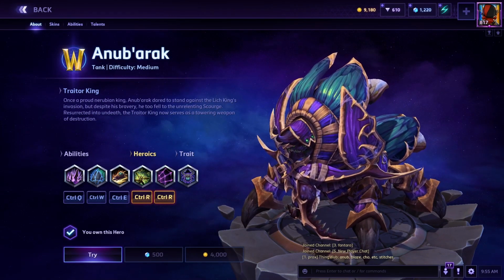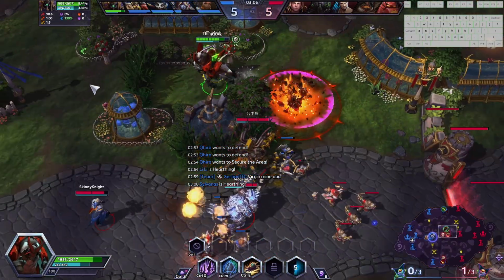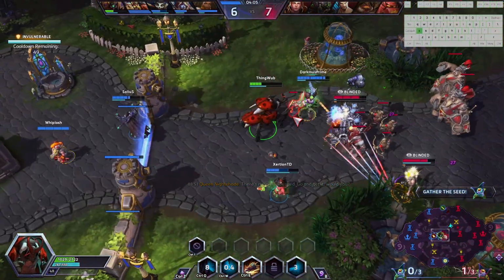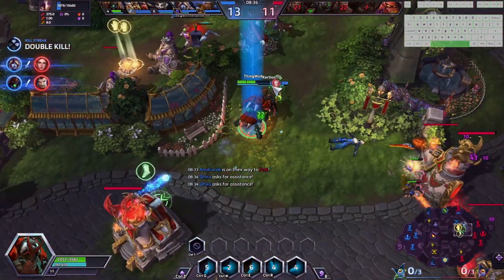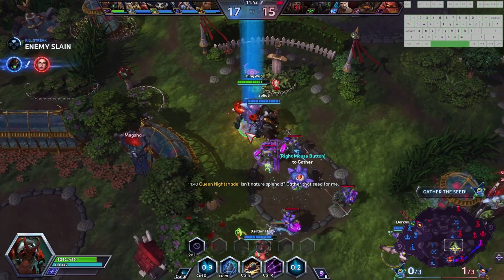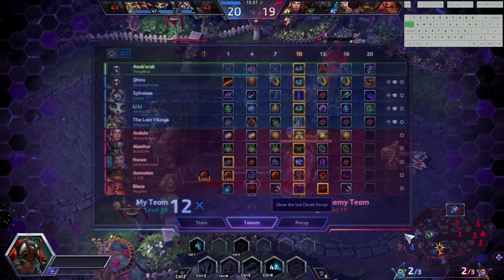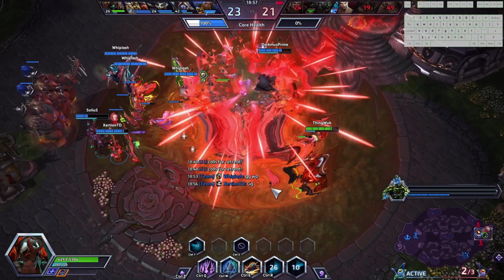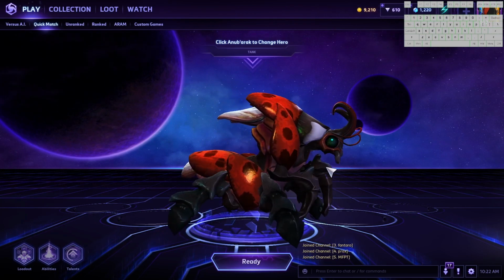HotS: How To Tank Anub'Arak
Please feel free to request any heroes or builds to me and I will do my best to play it.